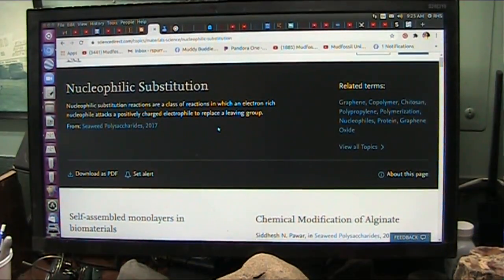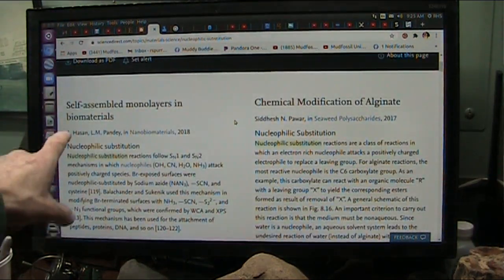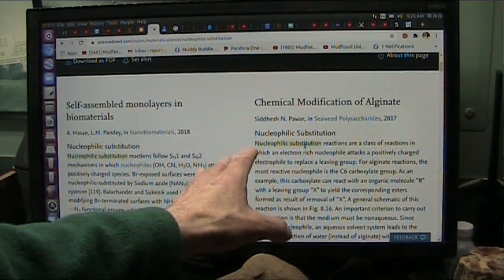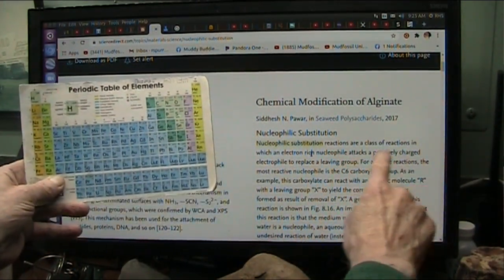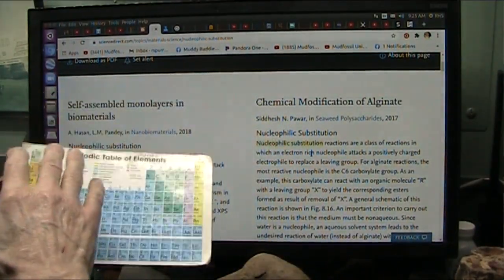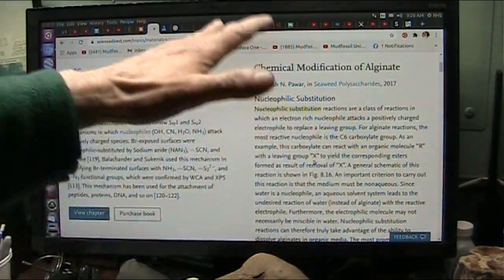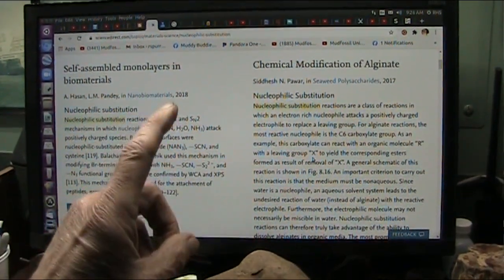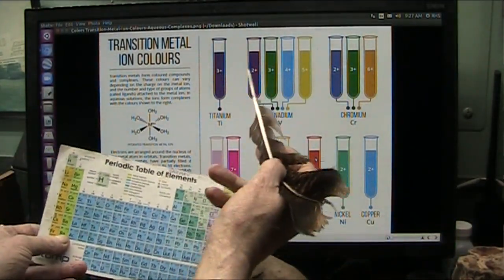How does a Tank Turn to Stone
Most Geologists and biologists and even chemists scoff at soft tissue fossils forming perfectly preserved bodies inc flesh and even feathers in birds. and do not realize it is METALS in the blood just like METALS in this tank that are the source of stability.